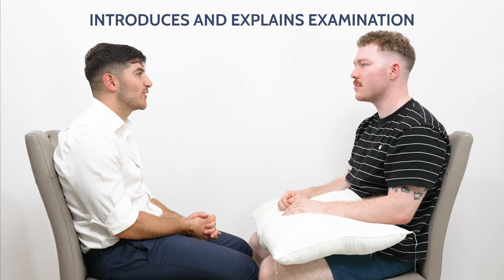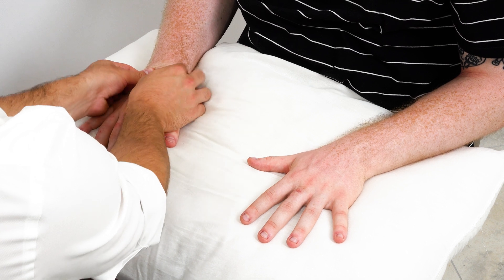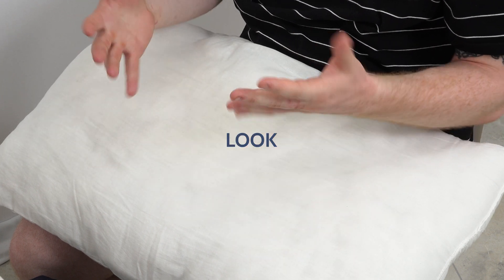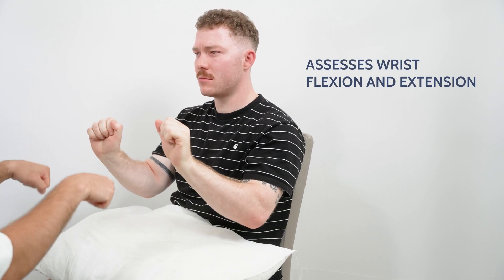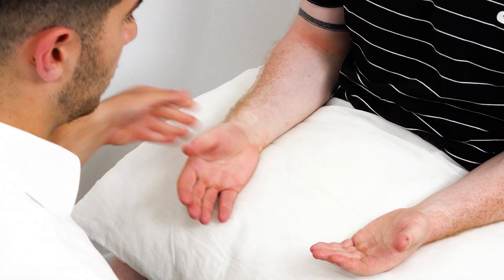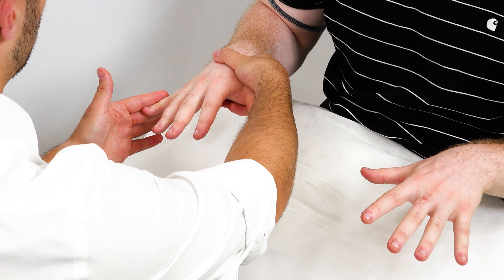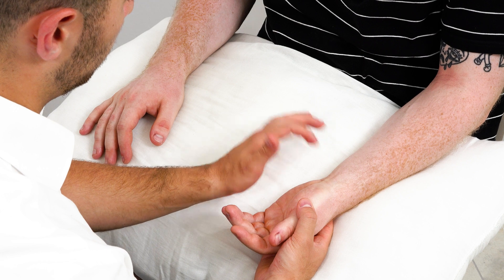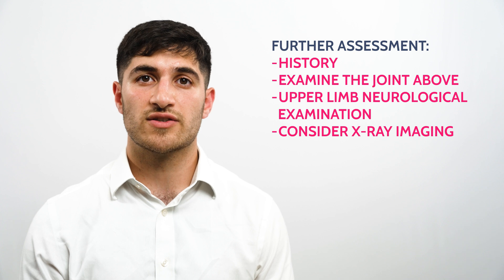Hand Examination Station - OSCE Guide | UKMLA CPSA | PLAB